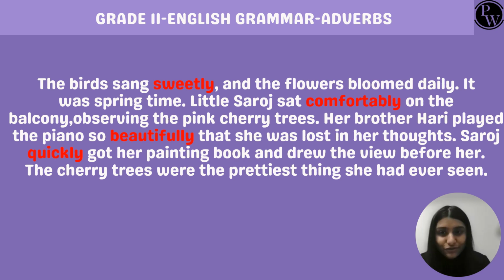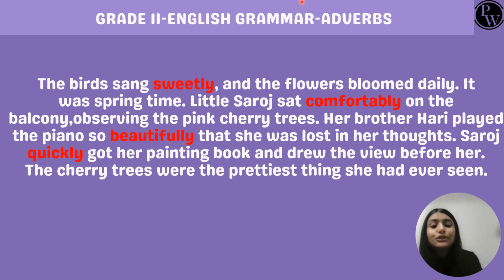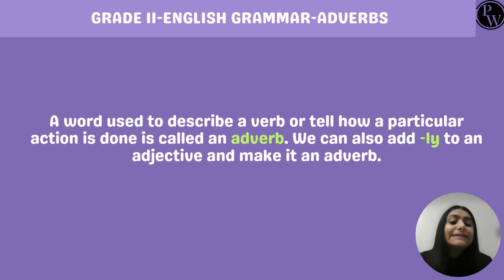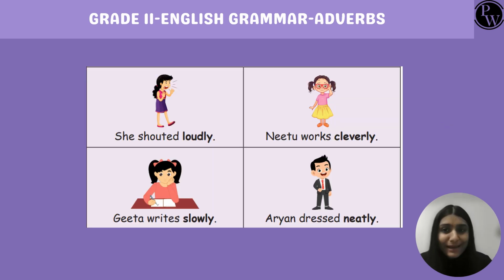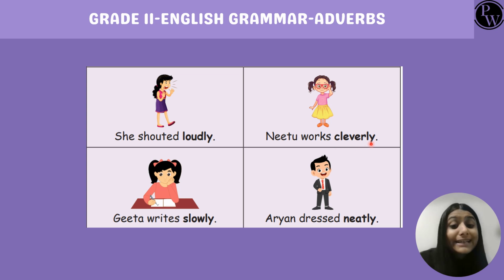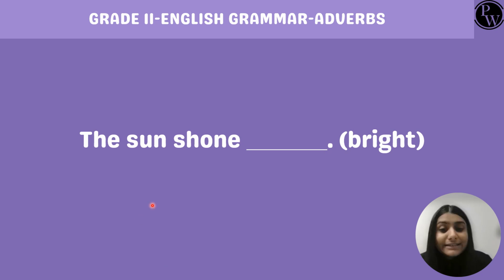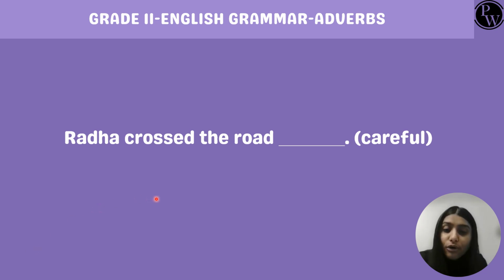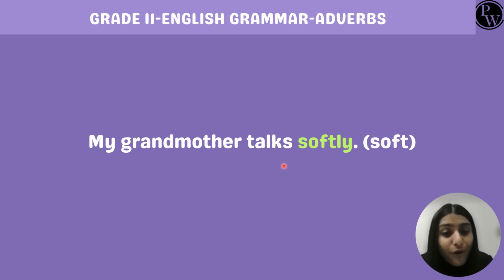Grade - 2_Bloom_Ch-20_Adverbs